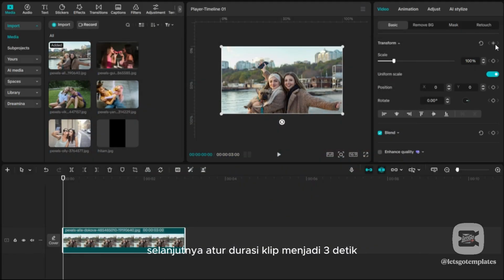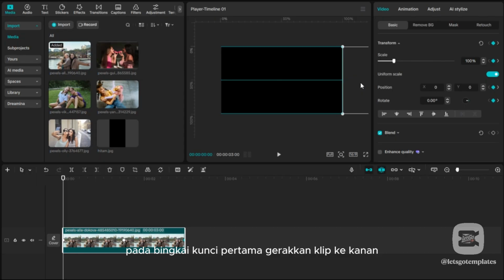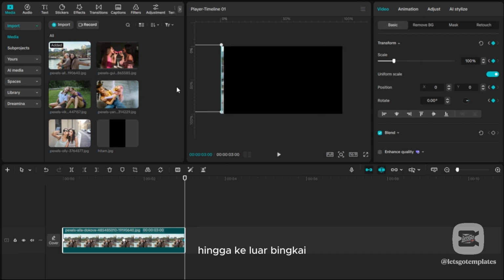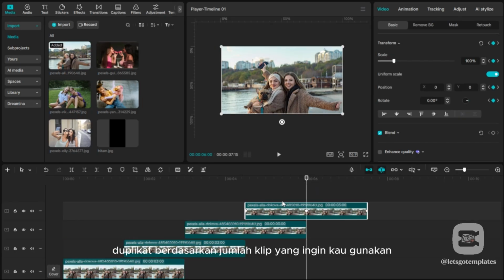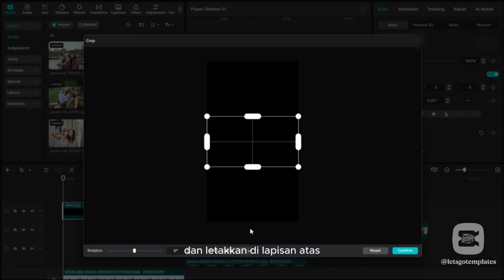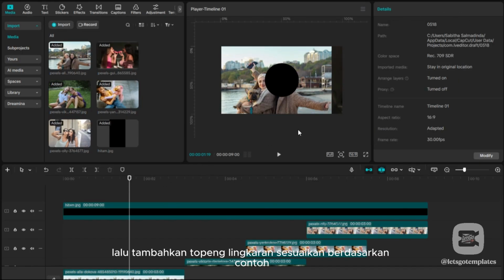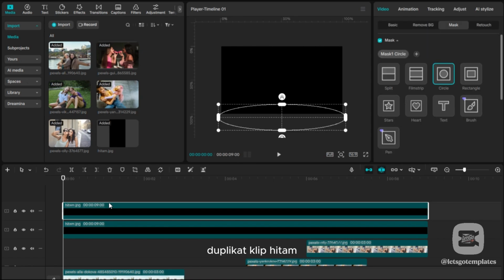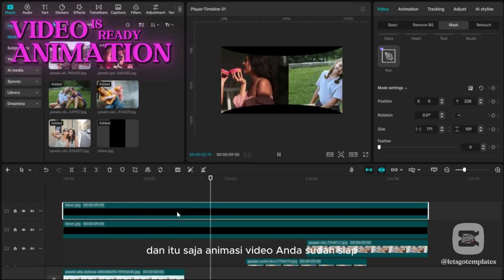CapCut Desktop Tutorial Day 53 | Slide Animation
Slide Animation on CapCut PC